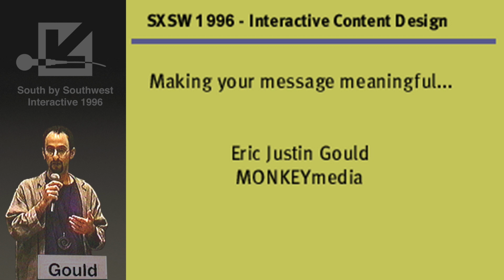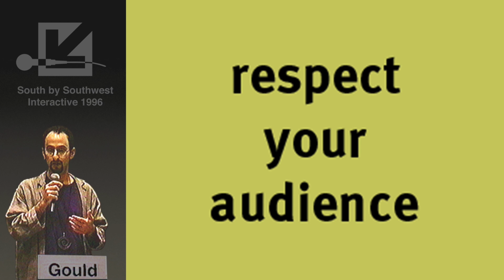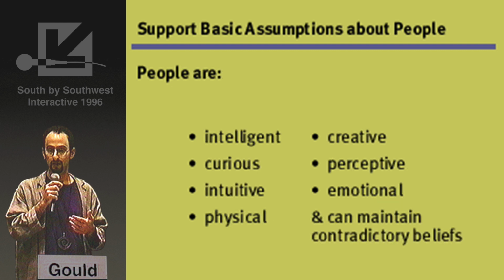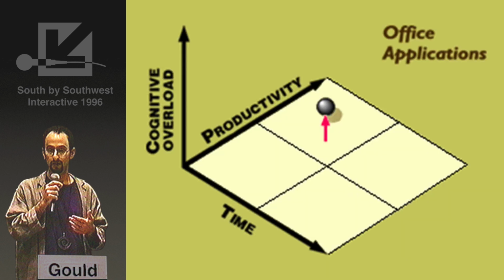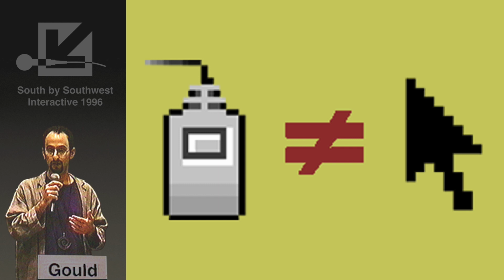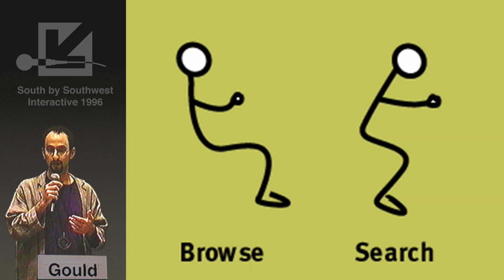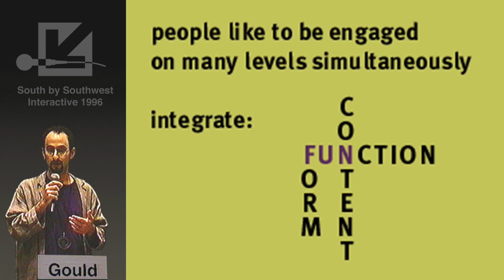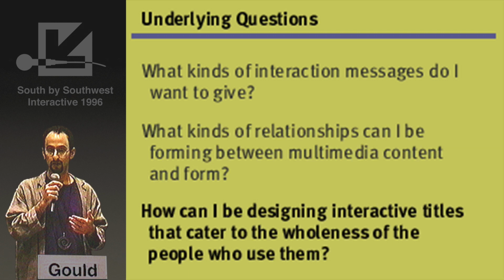SXSW 1996 - Interactive Content Design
Eric Gould Bear at South by Southwest 1996